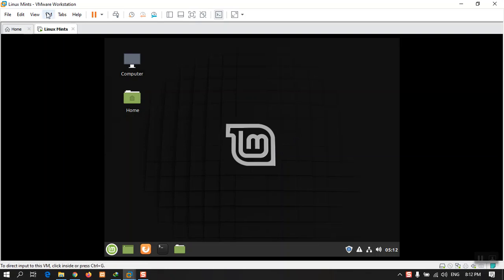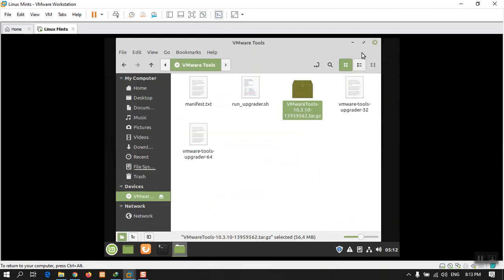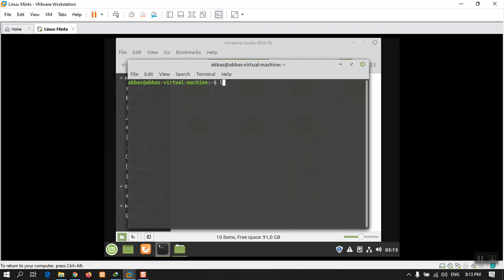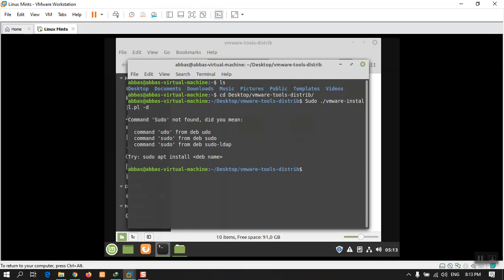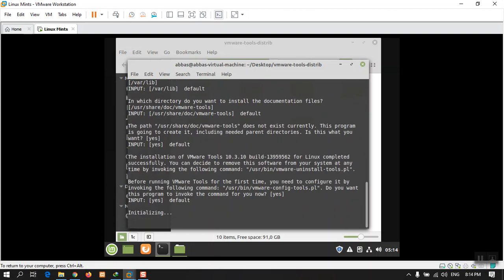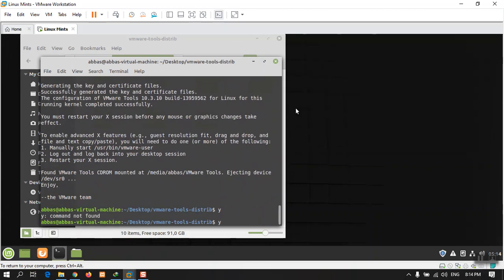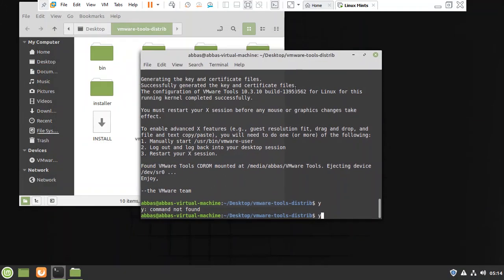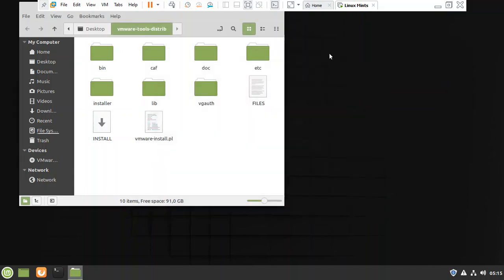How to Install Vmware tools on Linux on Windows 10? [Beginners Guide]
Let me guide you to the process of How to Install VMware Tools on Linux Mint on Windows 10. In the last video I just performed a clean Installation of How to Install Linux Mint on VMware on WIndows 10. So, here I will configure How to configure VMware tools so you can copy files from windows to Linux Directly.